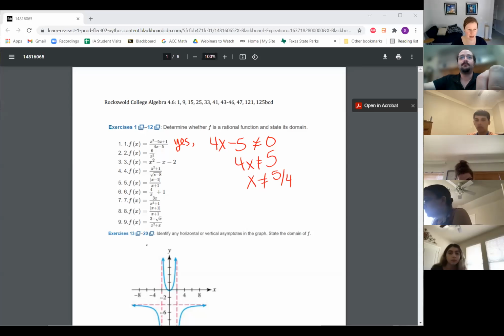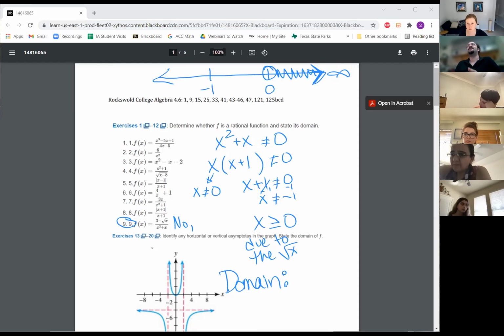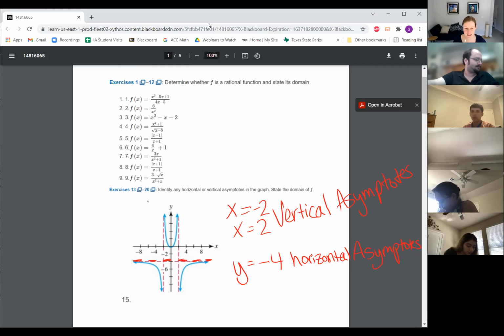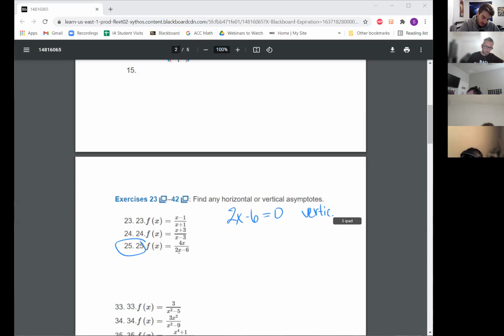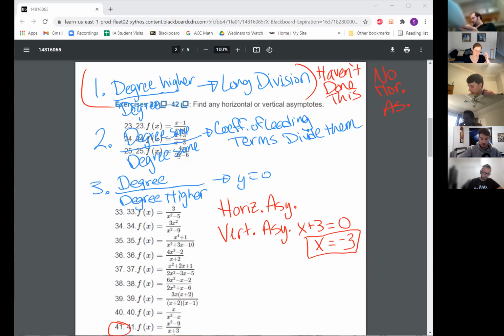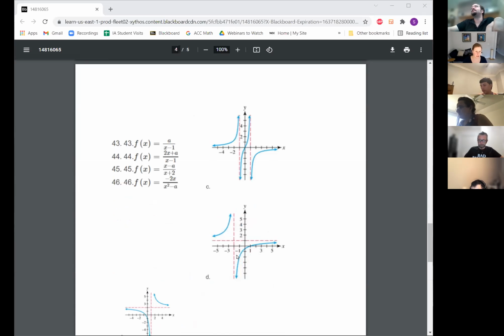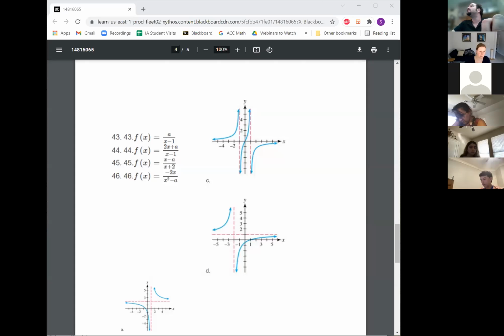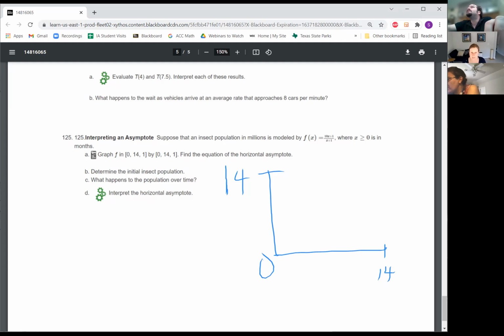11-17 Rockswold 4.6